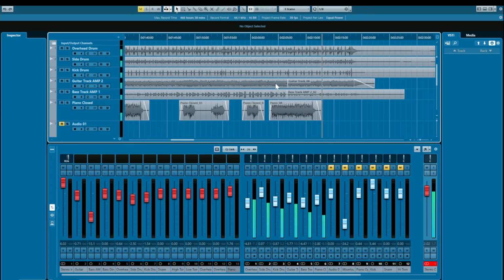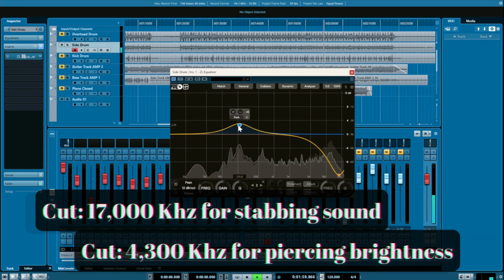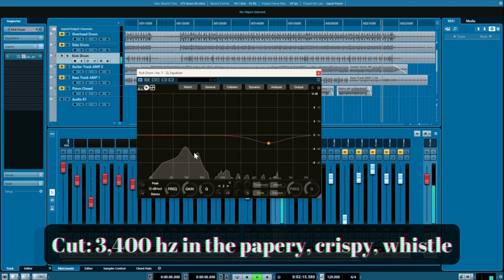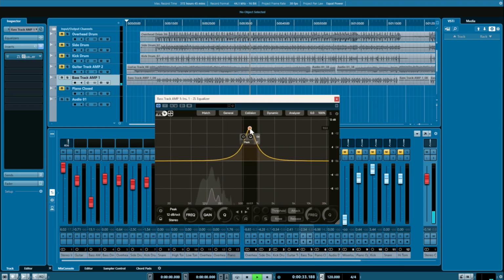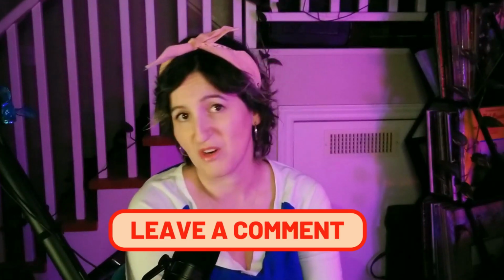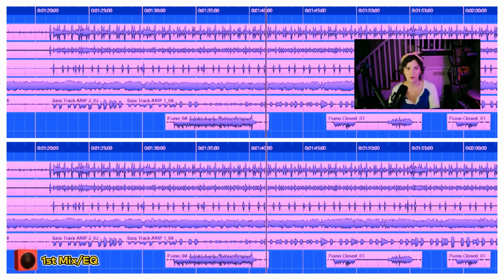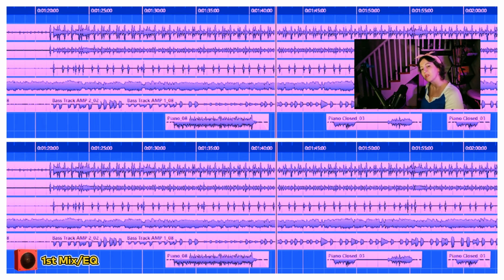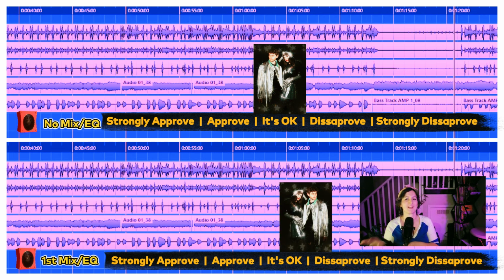EQing a Track for the First Time – Can I Make a Difference? (Vol. 5)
On my learning journey with recording instruments, I finally put my first whole song together and do a little EQ work. It was hard.